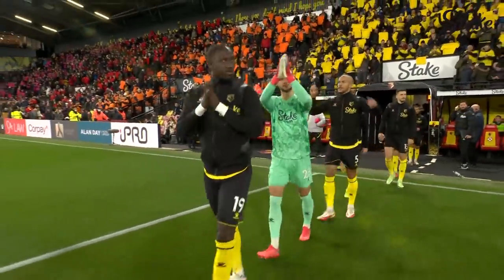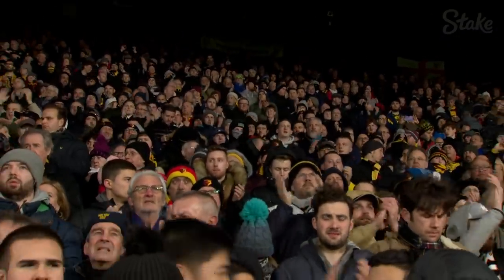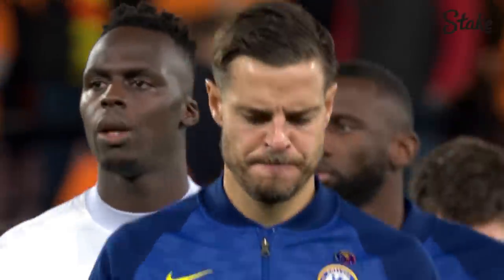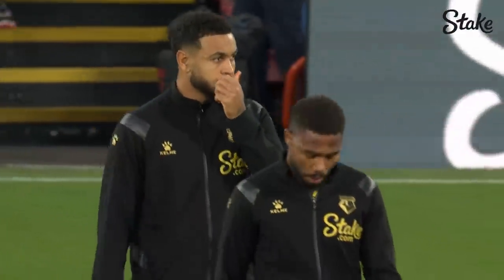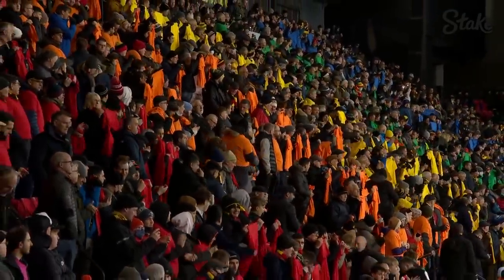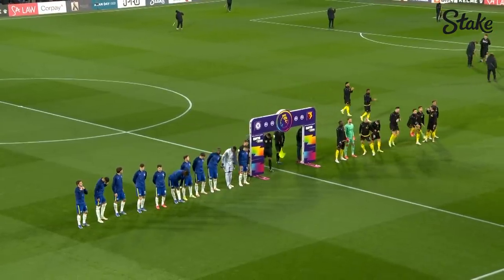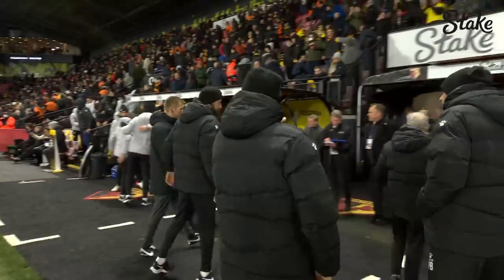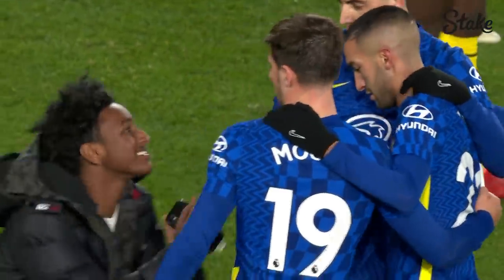Watford 1-2 Chelsea | Short Highlights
Short highlights from Vicarage Road as the Hornets fell victim to goals from Mason Mount and Hakim Ziyech, with Emmanuel Dennis on target for Watford.

Welcome to the official home of Watford Football Club on YouTube. The only place you’ll be able to find fresh content from throughout the club, including behind-the-scenes access at training, interviews with stars past and present and all the best action from each and every Watford FC Premier League fixture.

See all the latest from stars such as Ismaïla Sarr, Ben Foster, William Troost-Ekong, Emmanuel Dennis, Cucho Hernández, João Pedro, Ken Sema, Ozan Tufan, Francisco Sierralta and many more.

You’ll also be able to find out much more about the history of the club, including legends such as Graham Taylor, Elton John, Luther Blissett, John Barnes. and Troy Deeney.